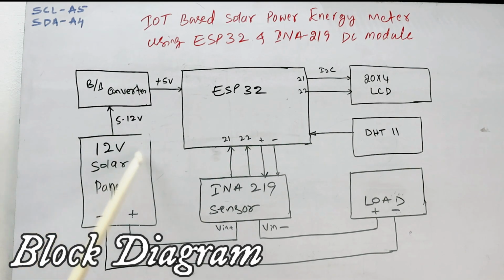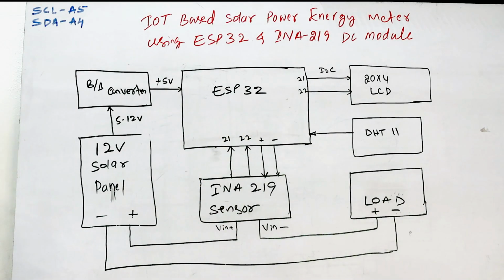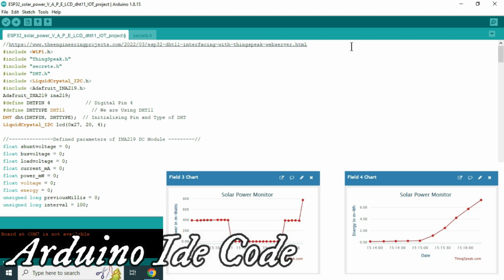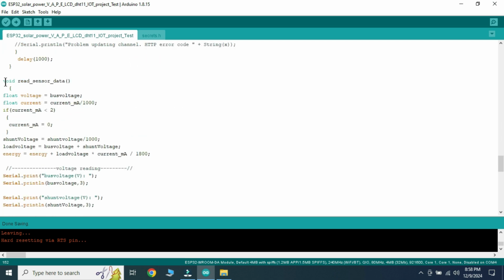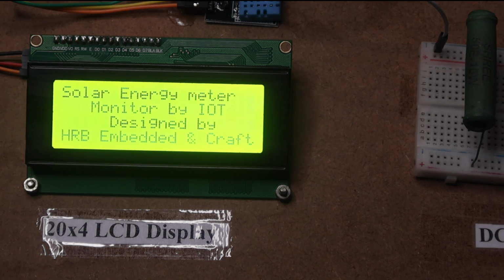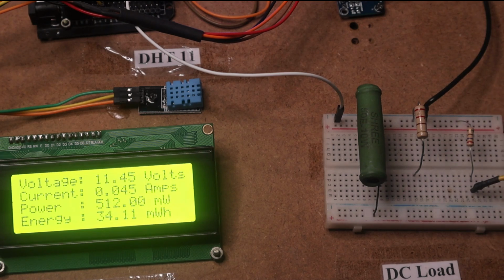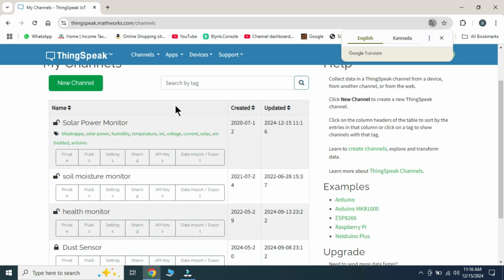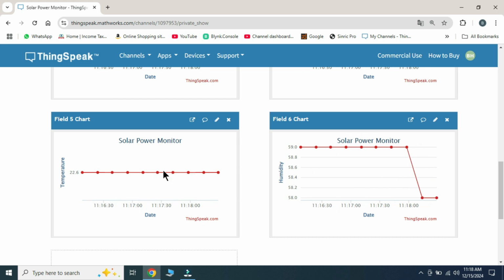IOT based Solar Power Energy meter with ESP32 and Thingspeak.com PART-2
IOT based Solar Power Energy meter with ESP32 and Thingspeak.com Part 1 part1

2.Esp-32 Wifi, Bluetooth, Dual Core Chip Development Board
3.LM2596 DC-DC Buck Converter Step Down Module
4.INA219 I2C interface Bi-directional Current/Power Monitoring Sensor
5.DHT 11
6.20x4 LCD Display
7. I2C Serial Interface Board module Lcd
8. Small Bread Board
9..12 V 20W Solar Panel